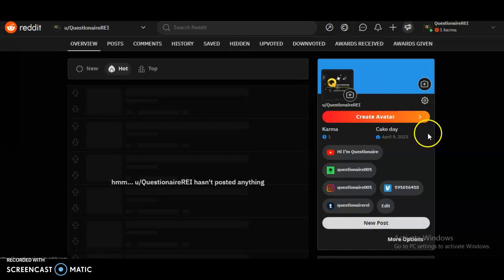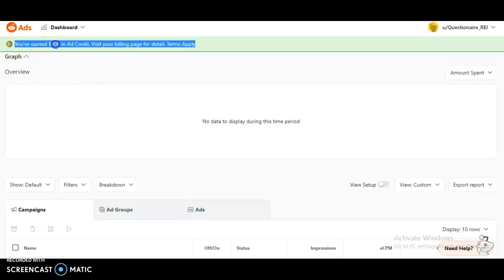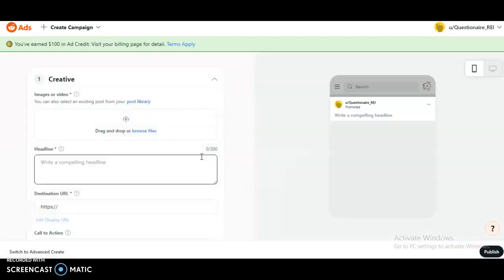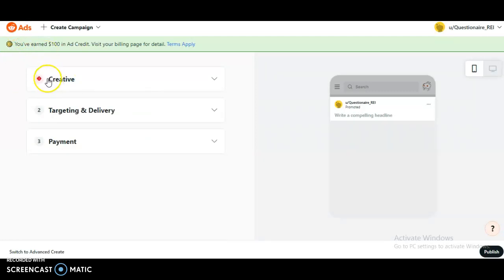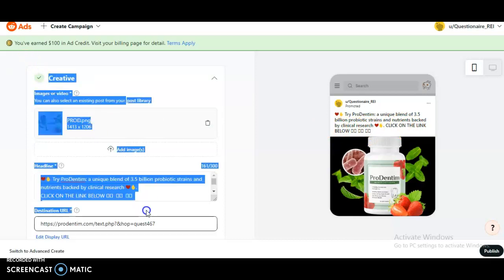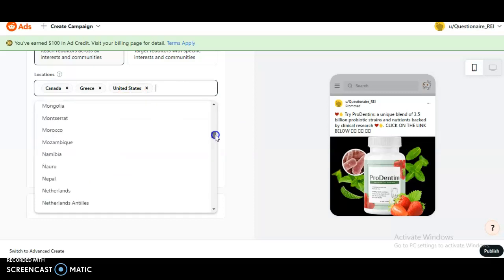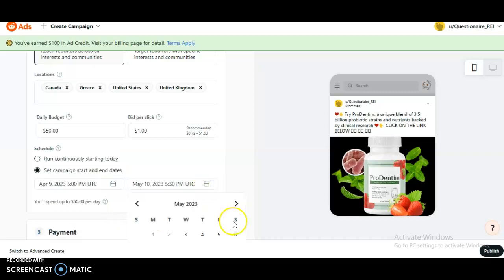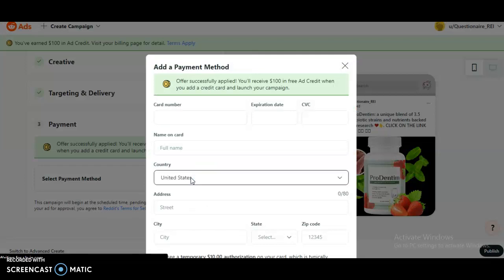HOW TO SET-UP A REDDIT ADS SUCESSFULLY IN 2023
IN THIS VIDEO YOU WILL LEARN ABOUT HOW TO SET-UP A REDDIT ADS SUCESSFULLY IN 2023

{BEGINNER TUTORIAL🔥🔥🔥}

HAPPY EASTER SUNDAY TO YOU ALL GUY'S🔥🔥🔥🎉🎉🎉

CLICK ON THE LINK BELOW TO SIGN UP ON REDDIT👇🏽  👇🏽  👇🏽